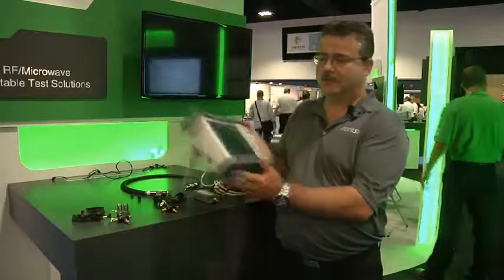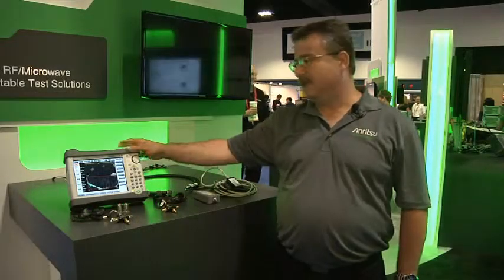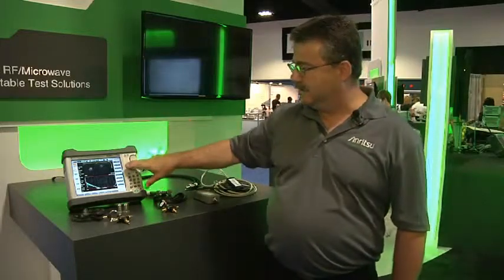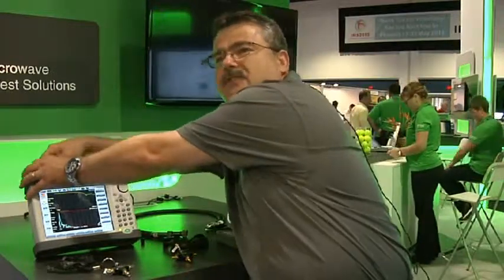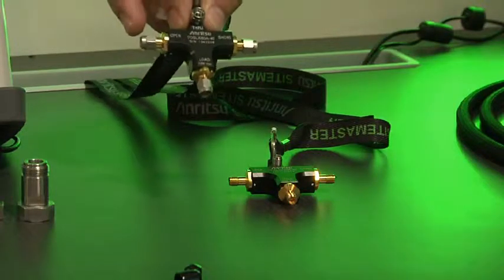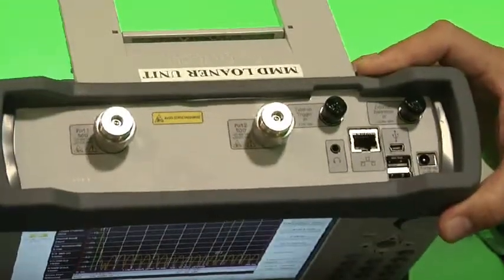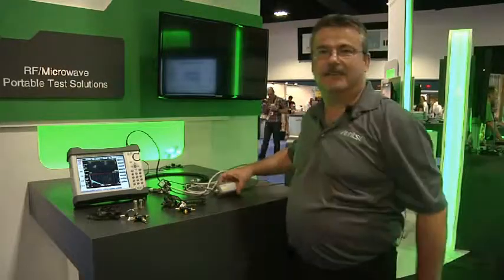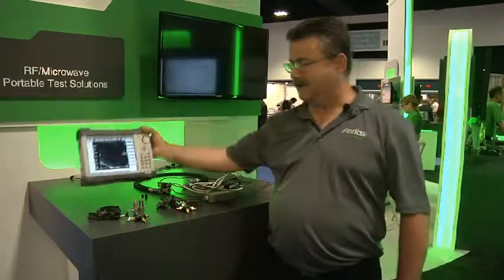Anritsu Microwave Site Master S820E featured at IMS 2014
Philip Belleau, Product Manager at Anritsu, discusses the Microwave Site Master S820E, the world's first 40 GHz handheld cable and antenna analyzer, at IMS 2014.